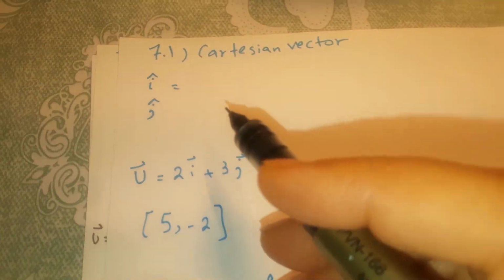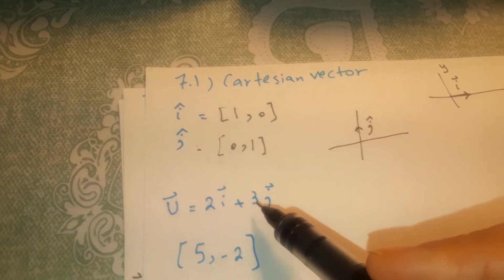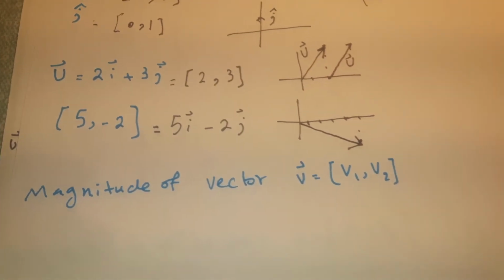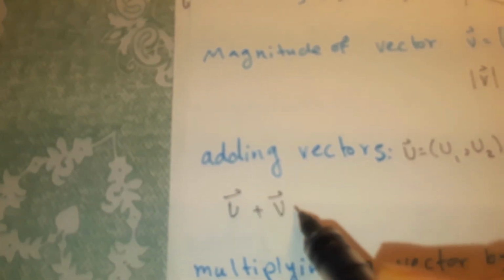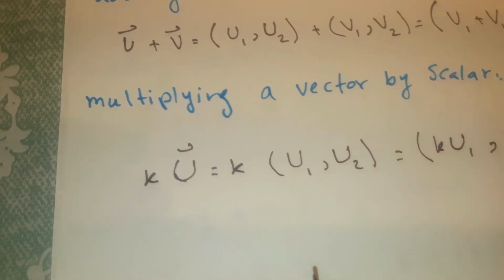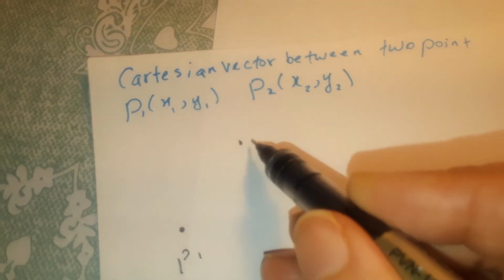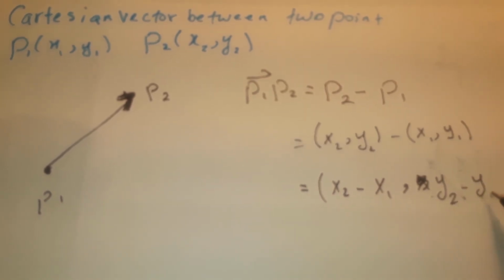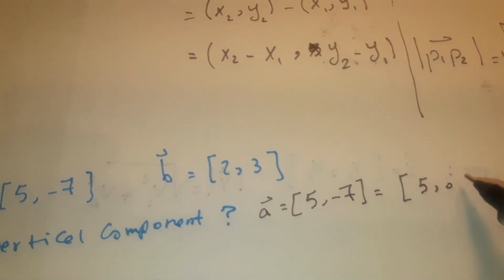MCV4U 7.1 Cartesian Vectors part a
Cartesian vector notation adding subtracting